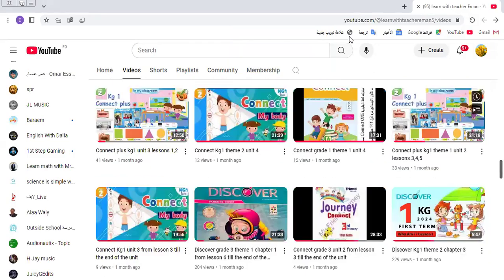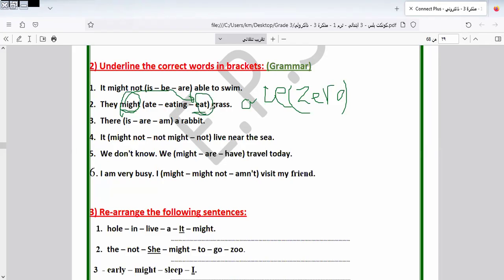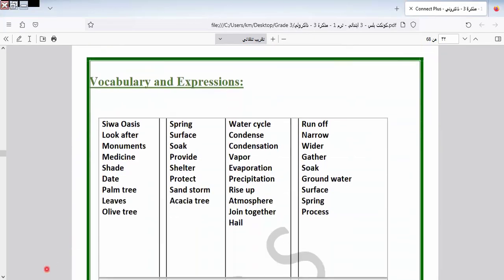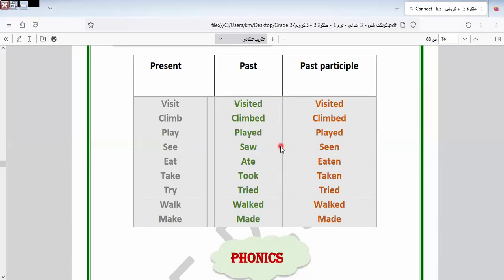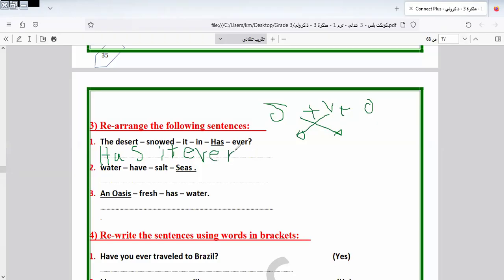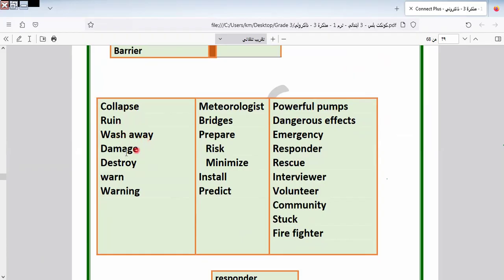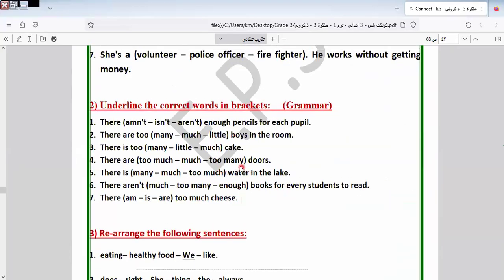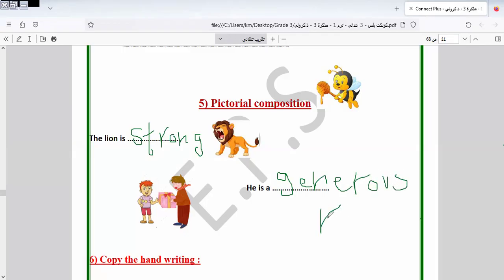Revise on connect plus grade 3 part 2